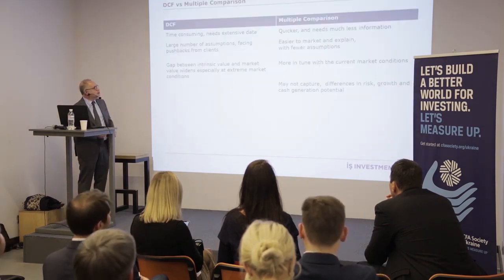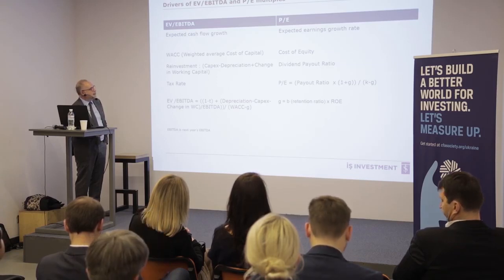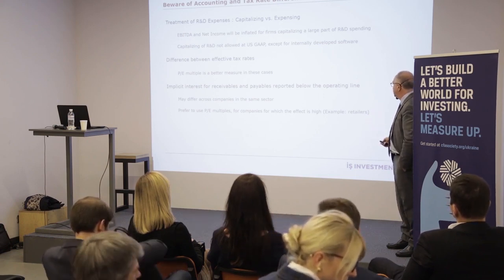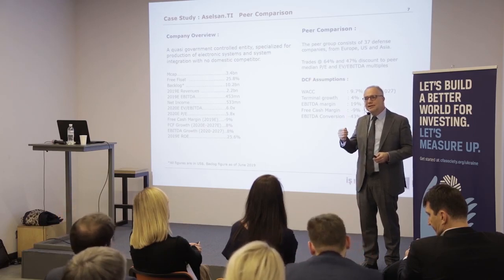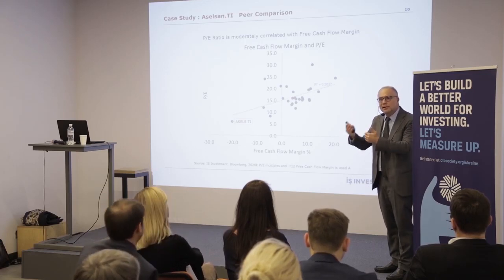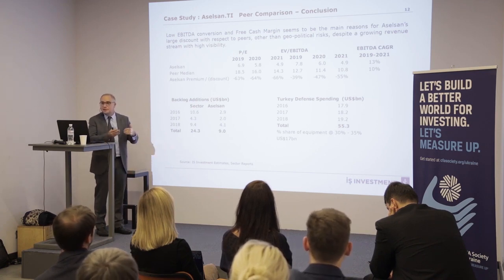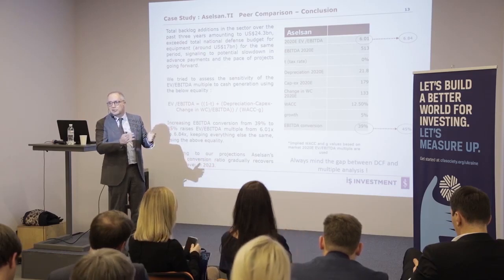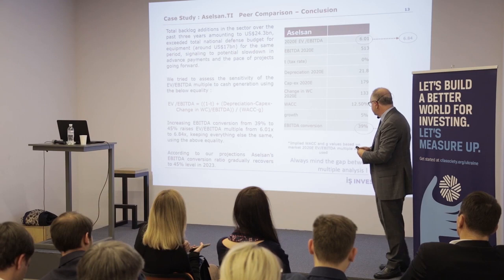Emre Sezan, CFA, CMT Head of Equity research, IS Investments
Valuating Defense Companies